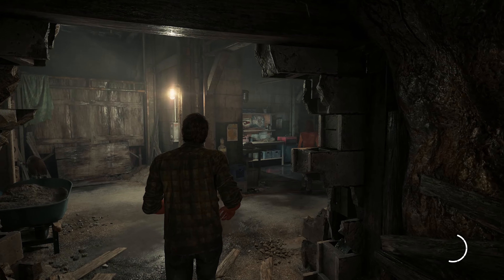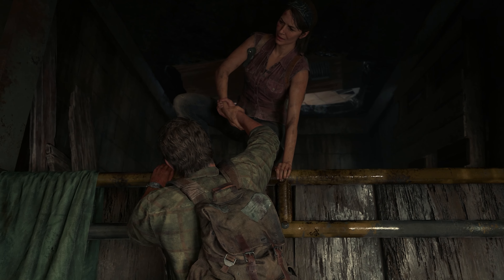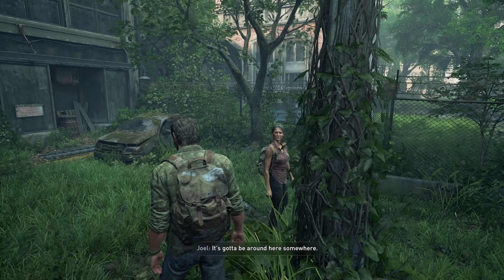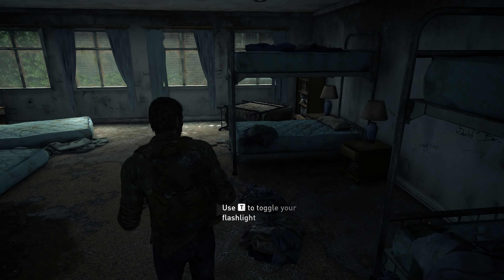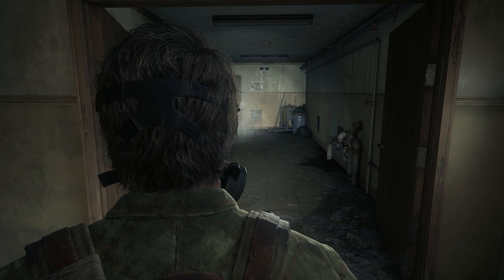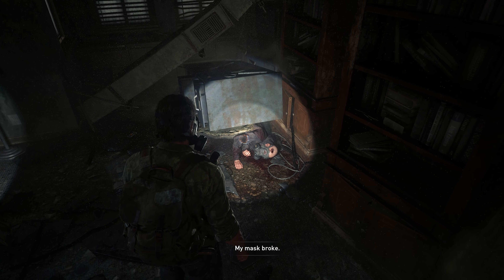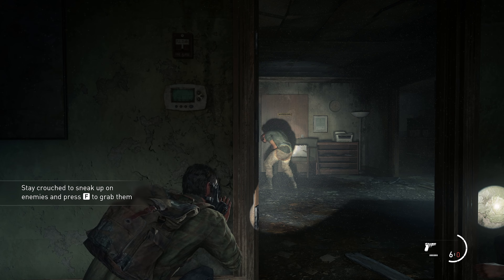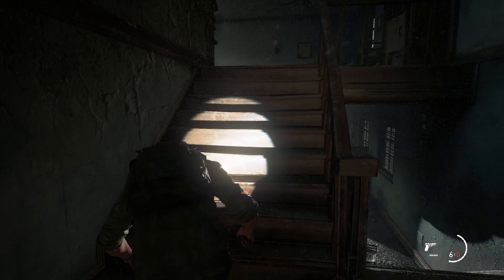The Last of Us: Part I | Main Mission: "The Quarantine Zone: Beyond the Wall"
In today's video, we are going to be continuing our let's play of The Last of Us: Part 1. We resume our journey with 'The Quarantine Zone: Beyond the Wall' on PC.

Please feel free to report promotional spam or hateful comments.